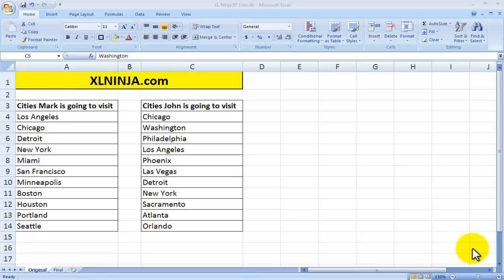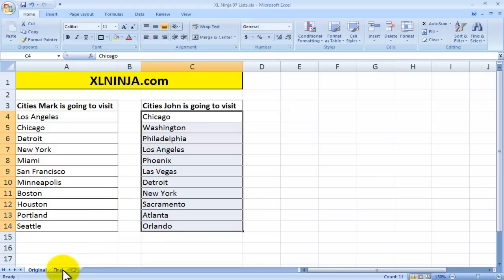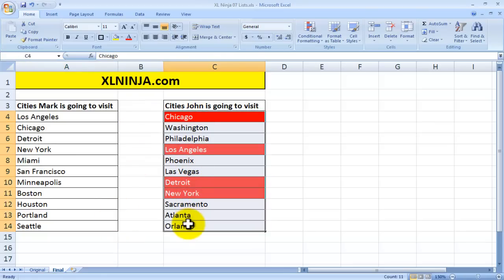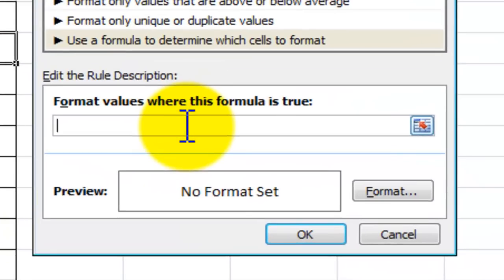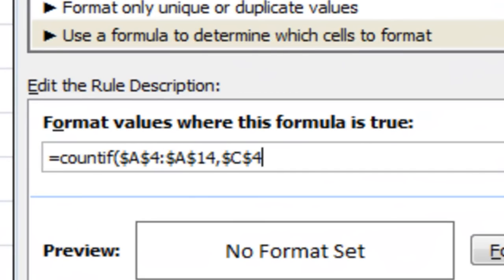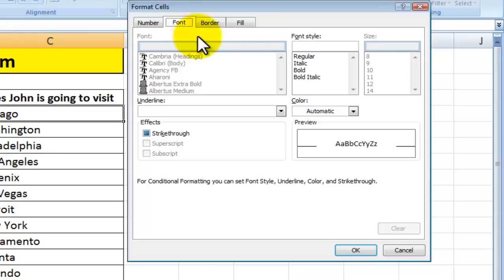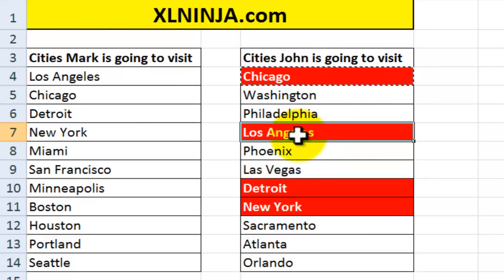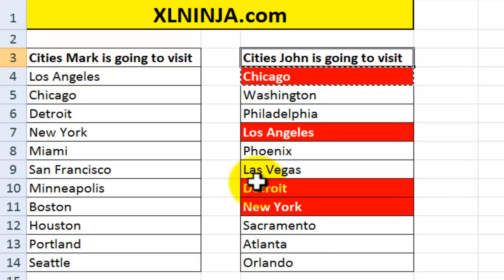How to compare two lists in Excel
Comparing two lists in Excel can be difficult if you have a large set of values.
How can we make a comparison more visually effective?

By using conditional formatting in combination with the COUNTIF formula.